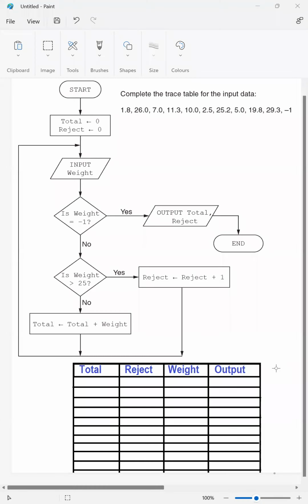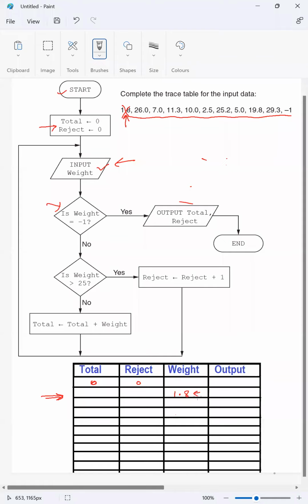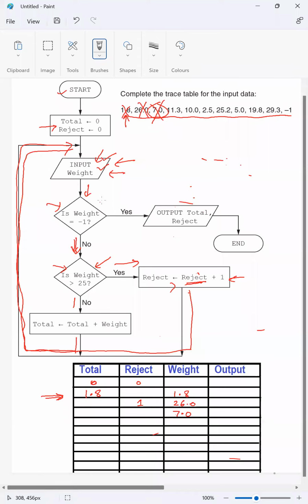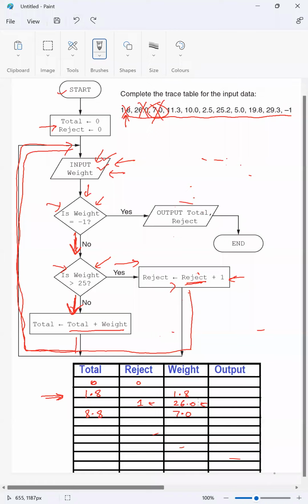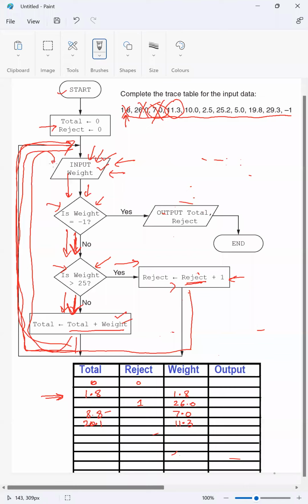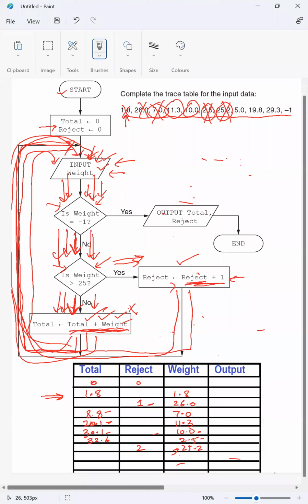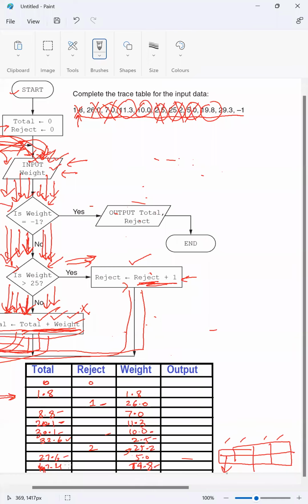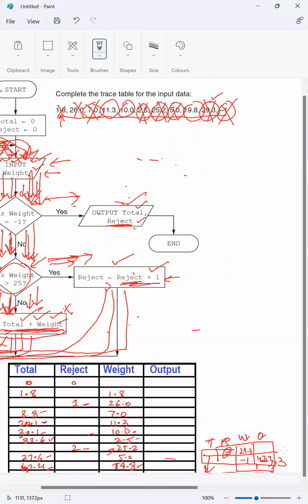Trace Table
Solved Past Paper Question on the topic of flowchart and Trace Tables for O levels students appearing in 2210.